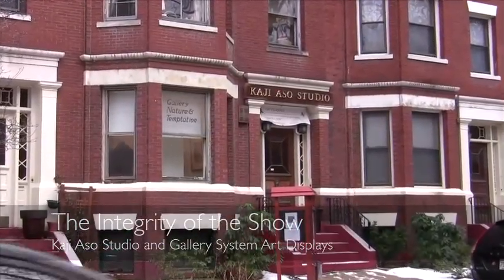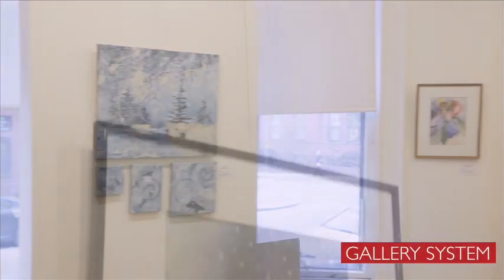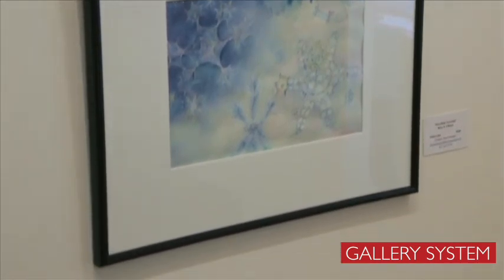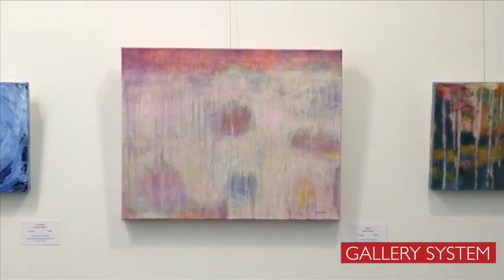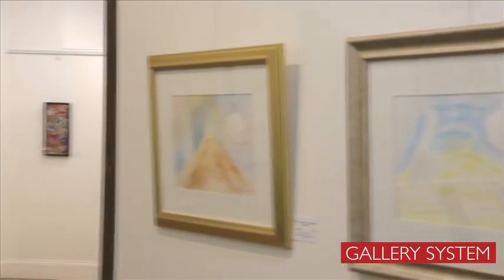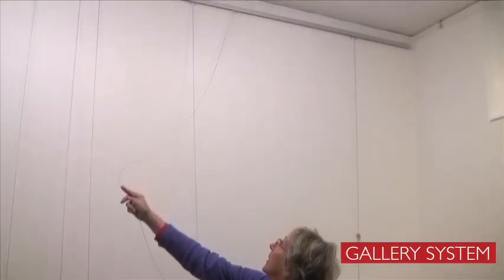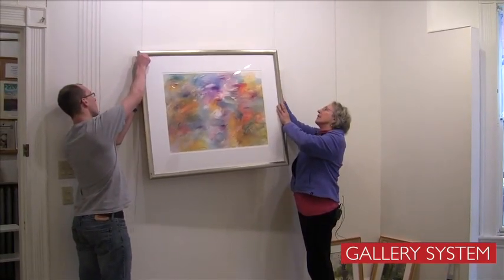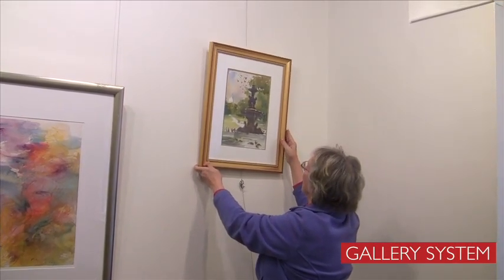The Integrity of the Show: Kaji Aso Studio and Gallery System Art Displays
How is a Boston art gallery creating better displays in less time? With an art hanging system from Gallery System Art Displays.

The art gallery at Boston's venerable Kaji Aso Studio is used for 12 to 14 exhibitions annually, each of which can include 30 or more artworks; hanging art has traditionally taken 2-1/2 to 3 hours per show.

Gallery Director Gary Tucker says a recently installed picture hanging system from Gallery System Art Displays has not only allowed the pictured show to be hung in just 45 minutes, but also enabled him to create better displays.

Tucker says the art gallery hanging system installed on the gallery walls "gave me more flexibility in hanging the shows, and a little more creativity, too," as it allows easy arrangement and alignment of paintings, drawings, photos, and other materials, and convenient hanging of one work above another.

Moreover, says Tucker, the Gallery System makes it very convenient to experiment with different arrangements and groupings directly on the wall, as they will be seen - something that was not possible with traditional methods of art hanging.